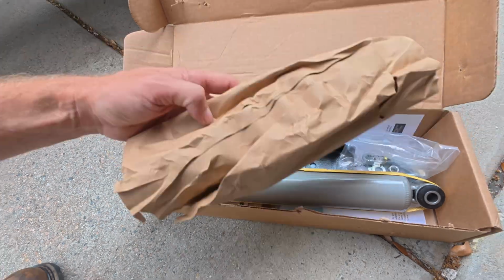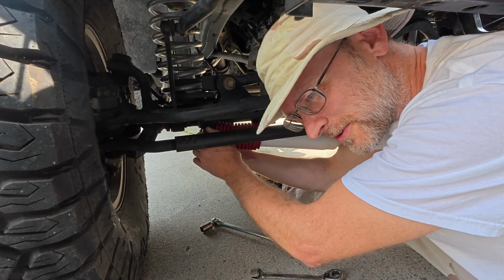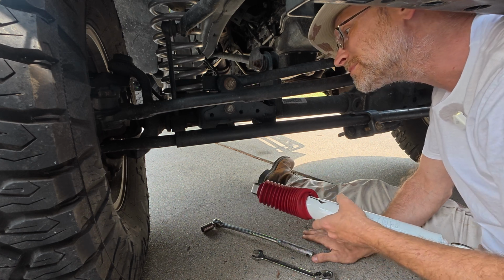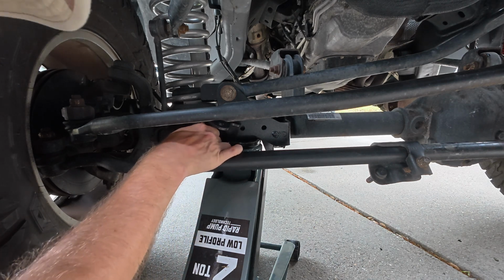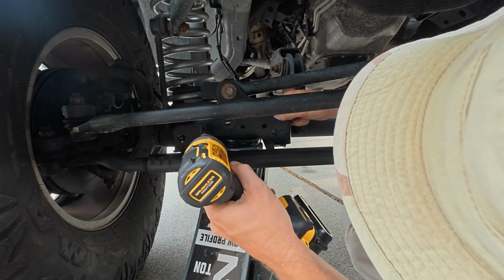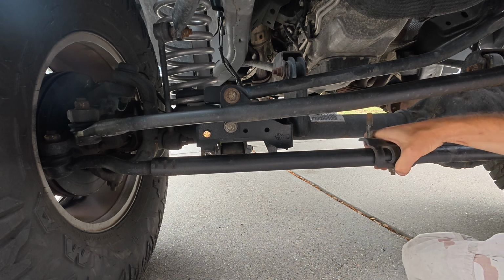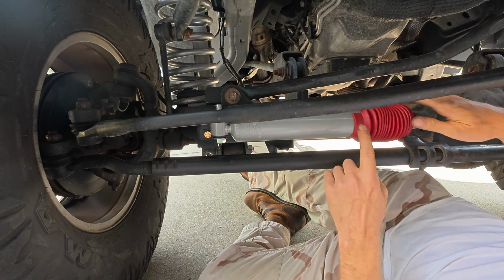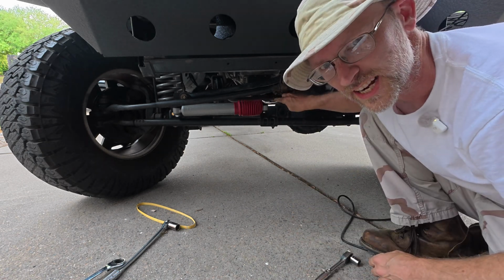Jeep's Steering All Kinds of WRONG! (Thanks, Previous Owner! & How I Fixed It!)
Alright, Jeep lovers and wrench-turners! Today, I'm diving into a repair that was, shall we say, a gift from my Jeep's previous owner. Turns out, my steering dampener was installed so incorrectly, it looked like it was trying to escape! No wonder things felt a little… grindy. 😉
I'll be showing you the whole process of fixing this mess. First up, getting that old, misaligned dampener off. Then, I'll walk you through installing a relocation bracket – this little gem is key to correcting the angle of the steering stabilizer and making sure everything lines up perfectly. It's all about getting a proper grip, you know?
Finally, it's out with the old, improperly mounted dampener and in with a shiny, new one! I'll guide you through the steps to get it mounted correctly, ensuring my Jeep drives straight and true, without any unexpected shimmying. Hopefully, this will get my steering feeling much tighter and more responsive!
So, if your Jeep's steering feels a bit off (or if you suspect a previous owner had some "creative" mechanical ideas), grab your tools and join me for this essential upgrade! Let's get that front end under control!